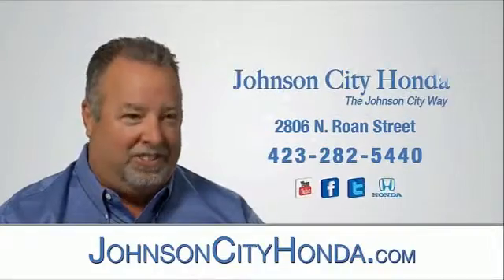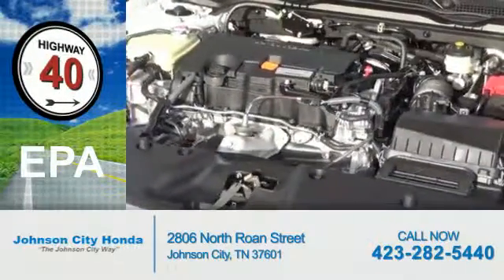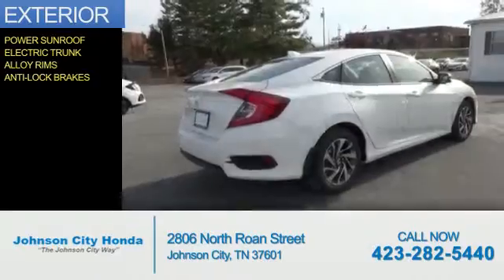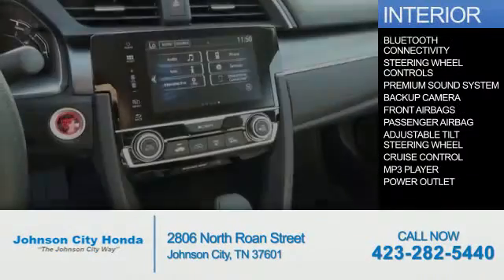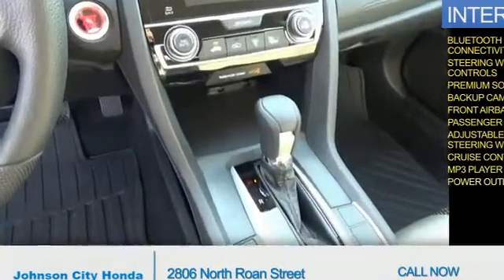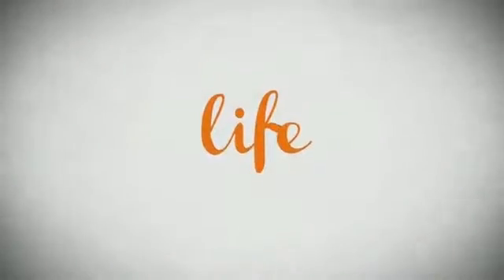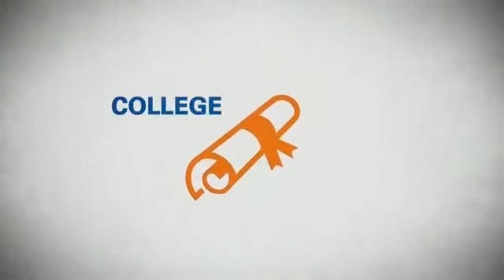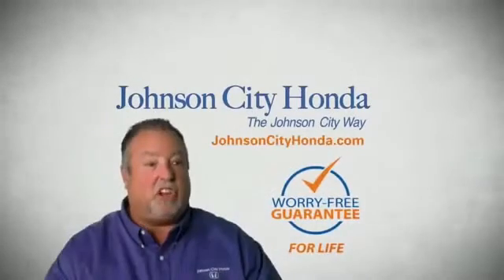2017 Honda Civic H42574 - Johnson City TN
Phone:
Year: 2017
Make: Honda
Model: Civic
Trim: EX
Engine: 2.0 liter 4 Cylindercylinder FWD
Transmission: CVT
Color: White
Mileage: 1
Address:
VIN:19XFC2F76HE004834